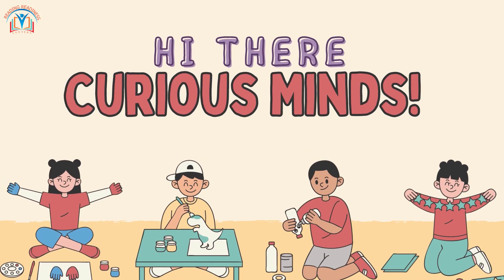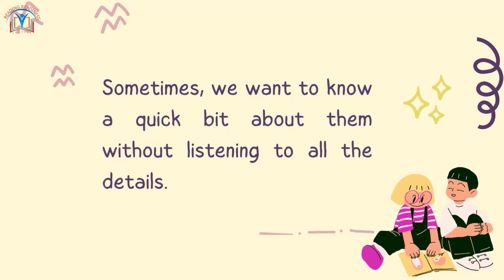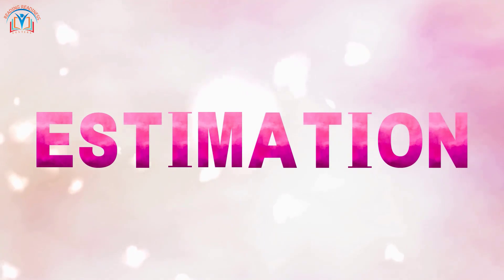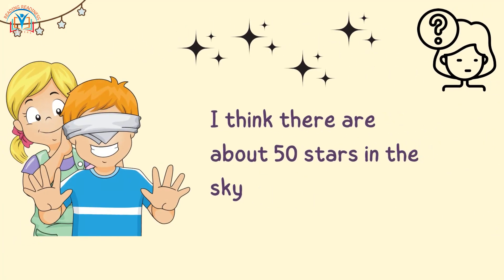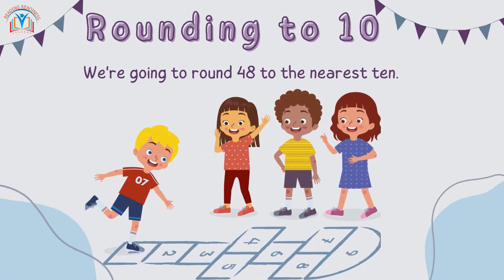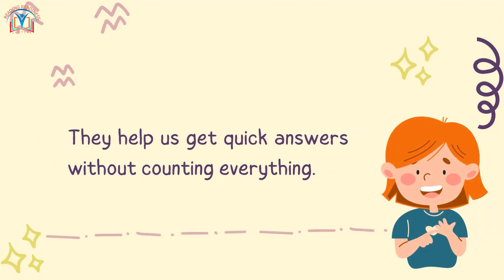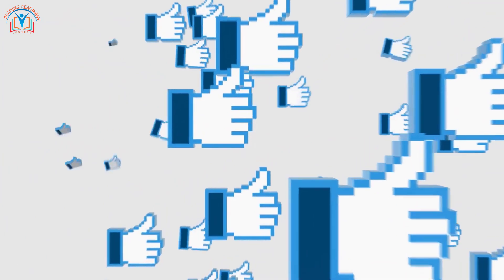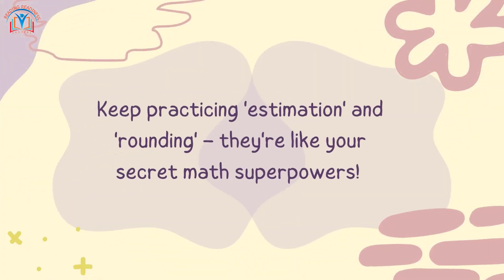"Easy Rounding and Estimation for Grade 2 | Learn with Reading Readiness Centers"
🔵 Dive into an Engaging Rounding and Estimation Lesson for Grade 2 with Reading Readiness Centers! 📚🎉

🔹 Join us on an exciting math journey as we explore the world of numbers through "Estimation Expedition: Round-Up Adventure." 🌟🔢

🔹 In this educational video, we'll make learning fun and understandable for Grade 2 students. Discover the magic of estimation, where we make clever guesses without counting every single item. 🌠✨

🔹 Learn the art of rounding to the nearest ten with the help of our interactive Rounding Mountain. 🏔️🔟

Get ready to become a math superhero while having a blast with numbers. 🦸‍♂️🔢 Let's explore, estimate, and round up the fun together!